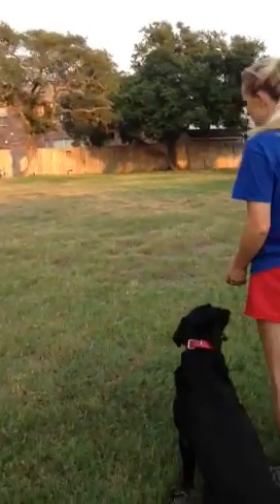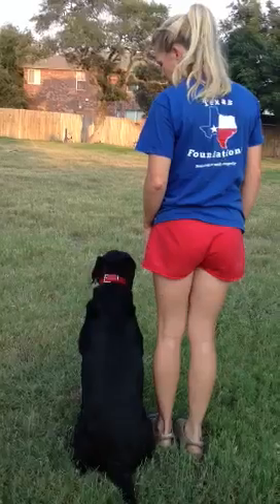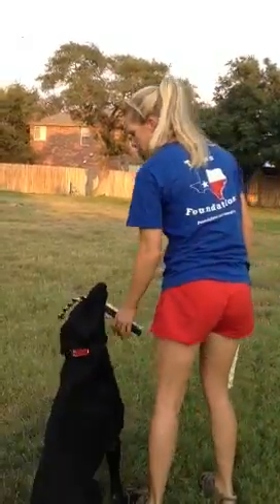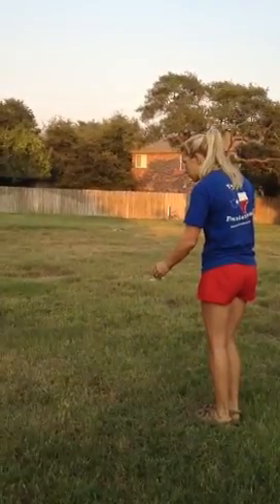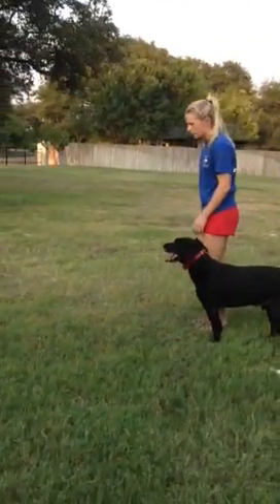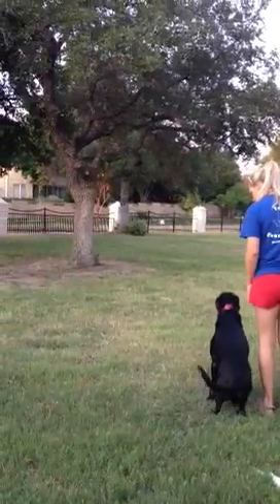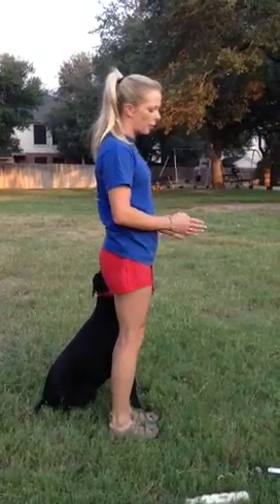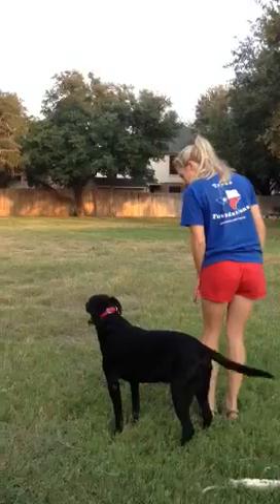Intro to Wagon Wheel Drill